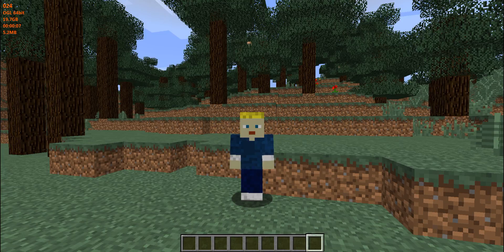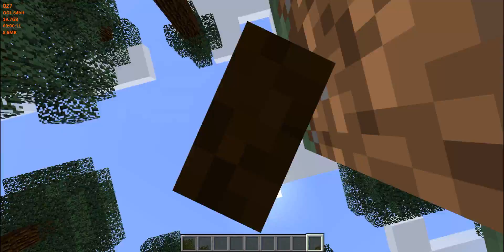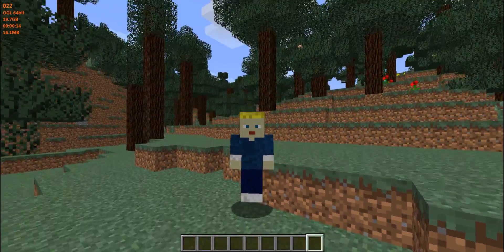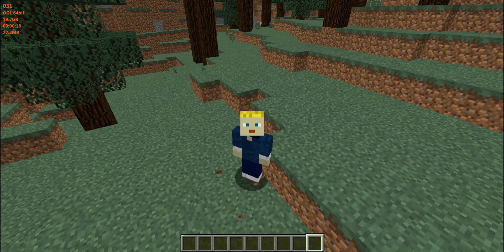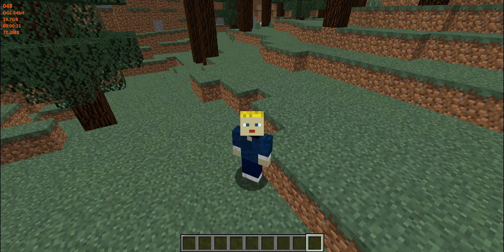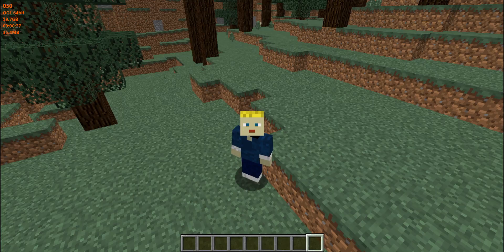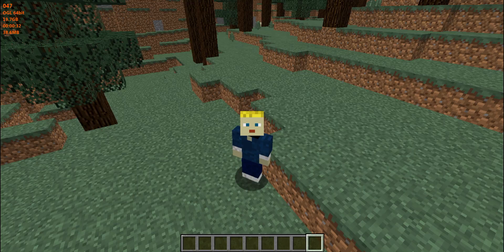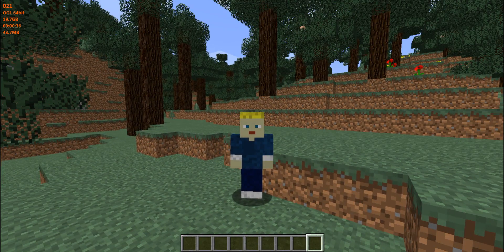Minecraft Content Announcement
The announcement that I will be doing Minecraft videos starting tommorow.